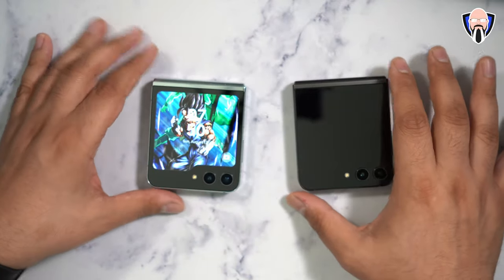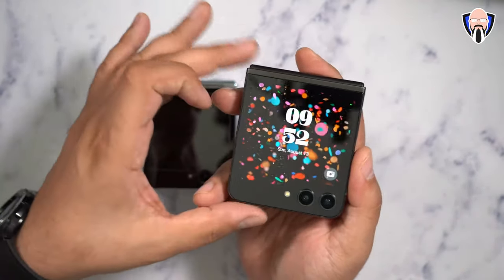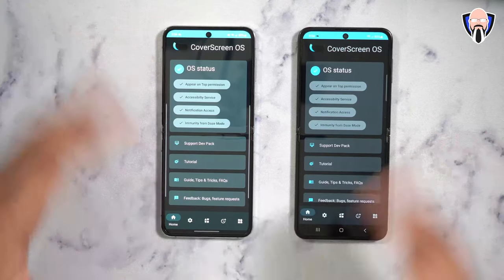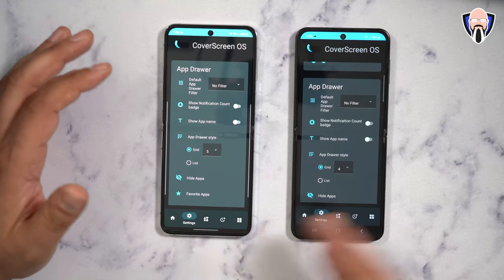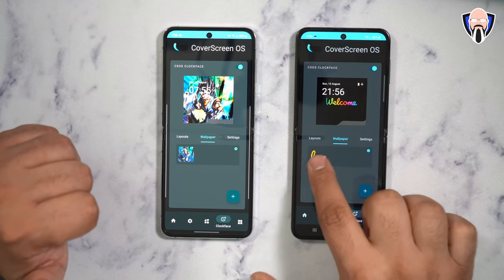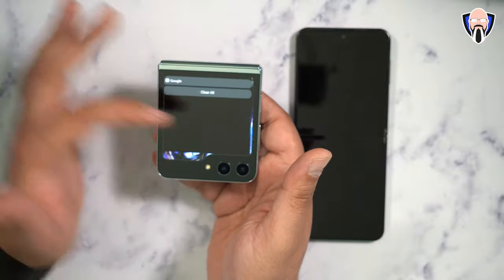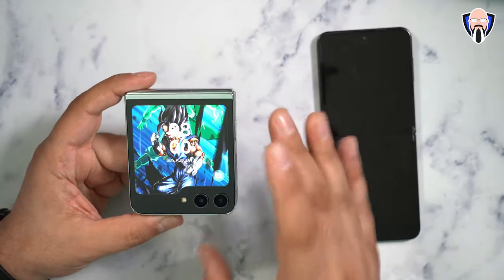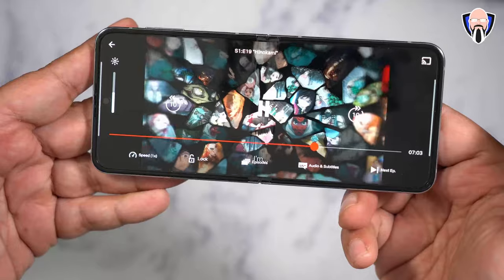Samsung Galaxy Z Flip 5: Discover the Game-Changing Coverscreen OS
If you're looking for a phone that's both stylish and versatile, then the Samsung Galaxy Z Flip 5 is the perfect choice! In this video, we'll take a look at the game-changing coverscreen OS on this phone, and how it can be used to improve your productivity.

This phone is perfect for anyone who wants a phone that can do more than just make calls. So in this video, we'll explore the amazing features of this phone and how it can help you improve your productivity!

Galaxy Z Fold 5 Glass Protector and Cases
Galaxy Z Fflip 5 Glass Protector and Cases
Tab S9 Ultra Glass

B&H Dealzone:

Amazon Daily Deals: